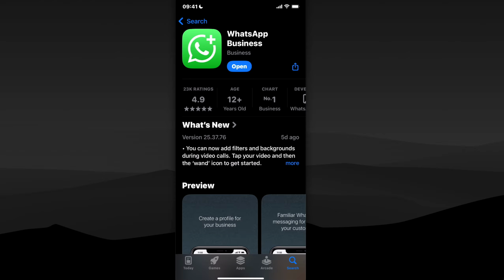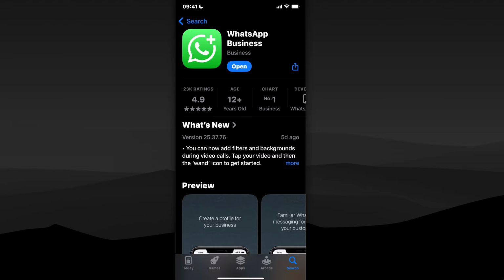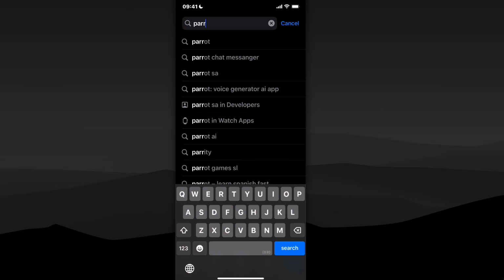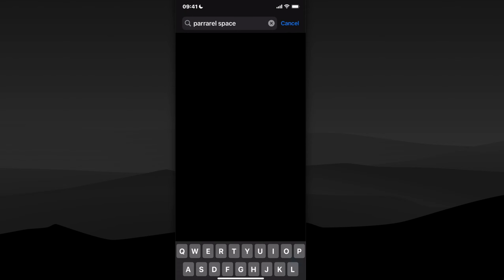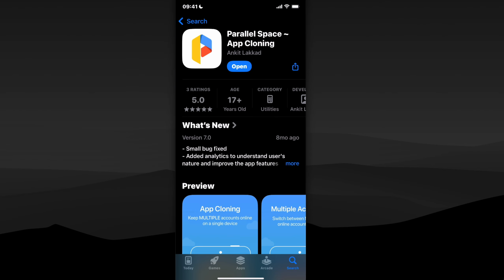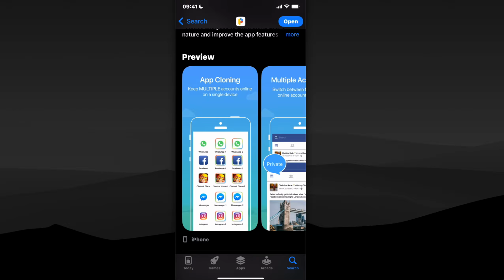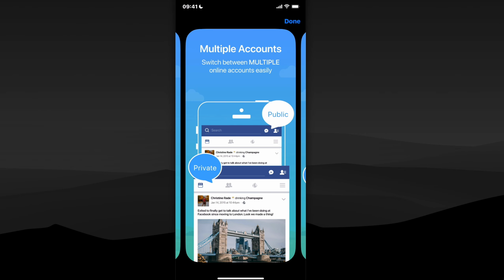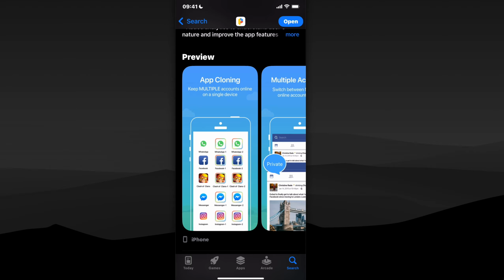How to Use Whatsapp Business in 2 Phones/Multiple Users (Best Method)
Learn How To Use WhatsApp Business in 2 Phones with Multiple Users in this easy step-by-step tutorial. If you want your WhatsApp Business account to be accessible on more than one device, I’ll show you the best method to set it up without losing messages or functionality. This guide covers everything from linking multiple phones, using multi-device support, and managing chats seamlessly across devices.

Whether you’re managing a small team, handling customer queries, or running multiple devices, this tutorial will help you use WhatsApp Business efficiently on two phones.